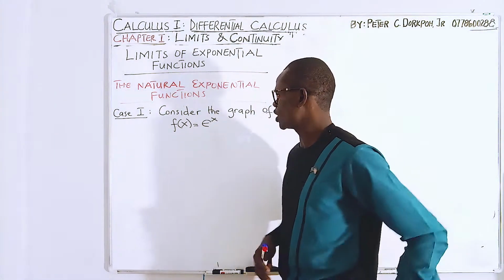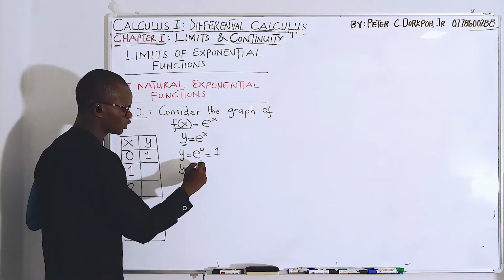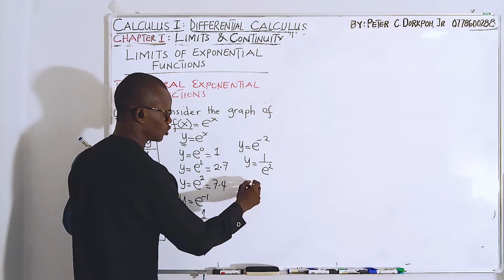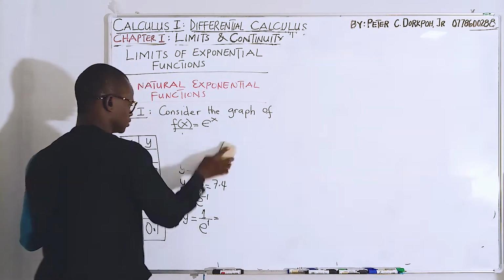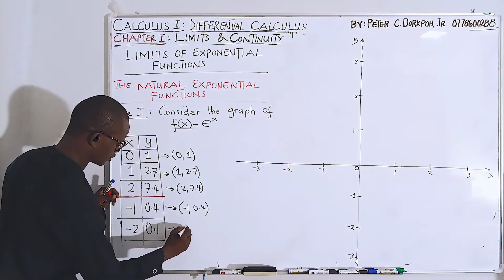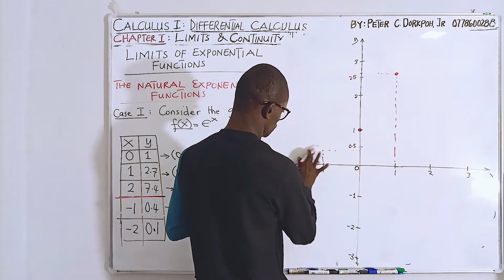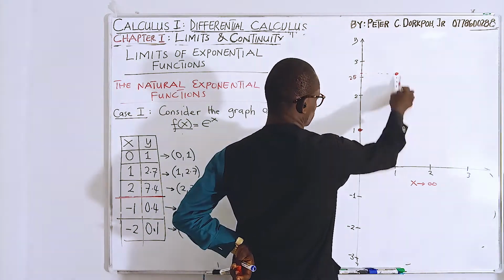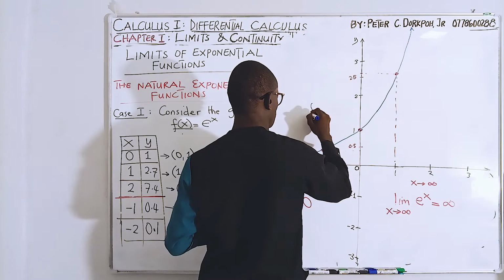Lesson 20 Limits of Natural Exponential Functions e x